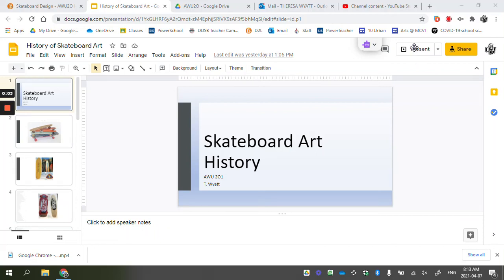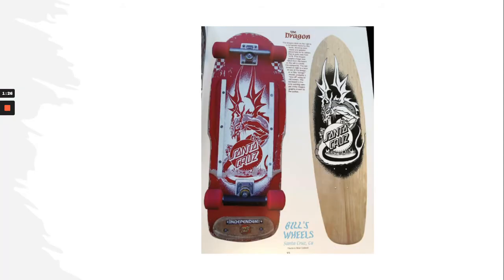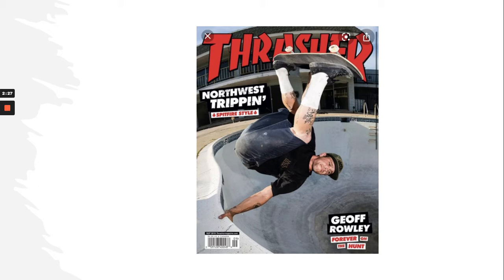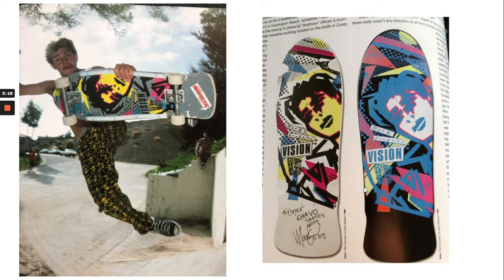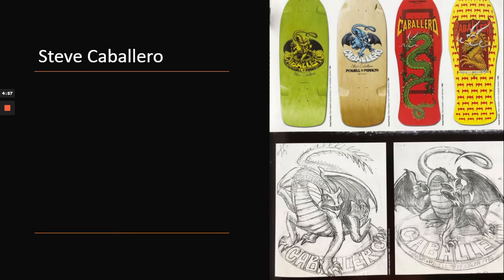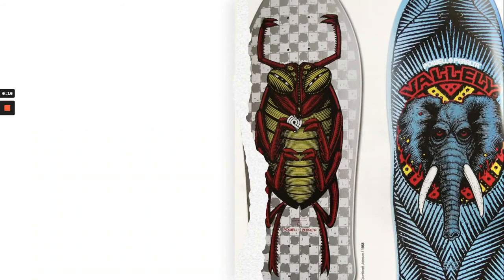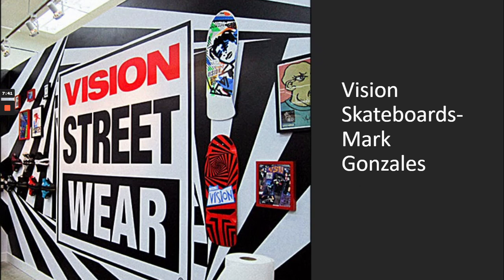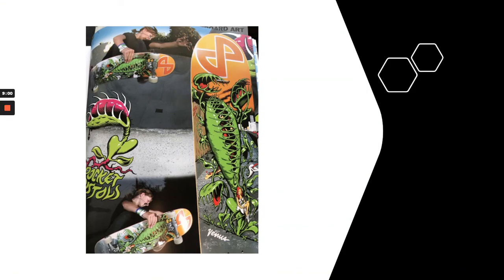Very Brief History of Skateboard Art